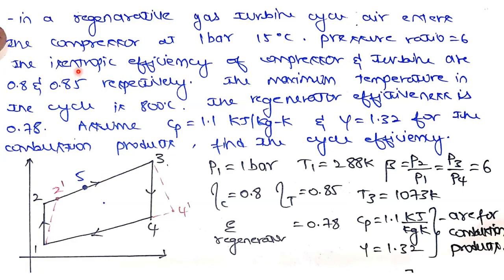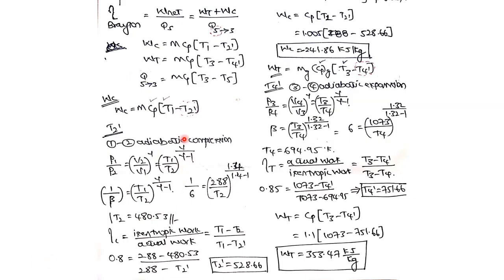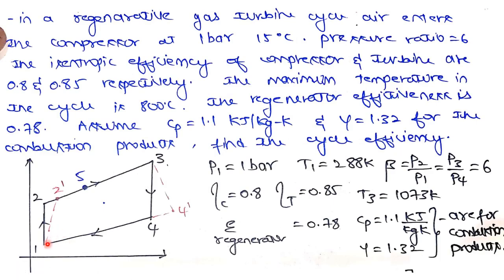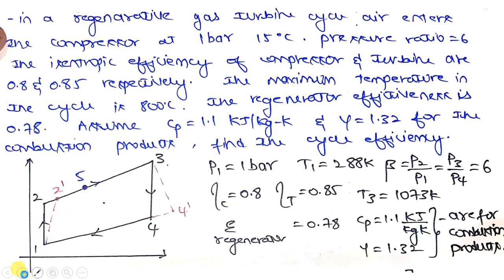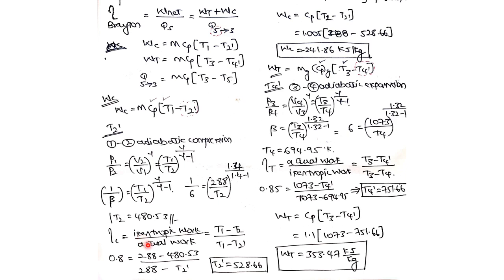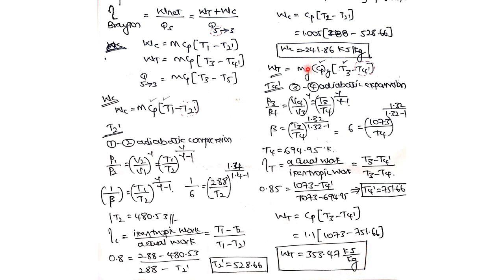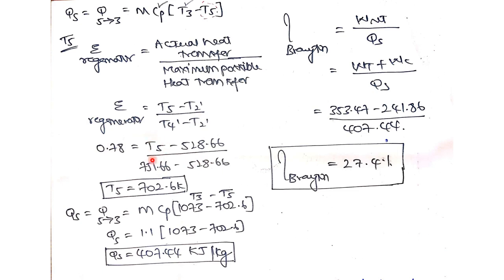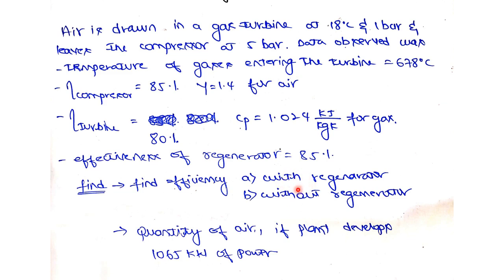Problems on Re-generator Brayton cycle